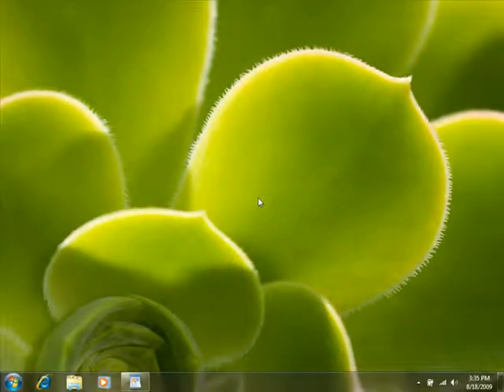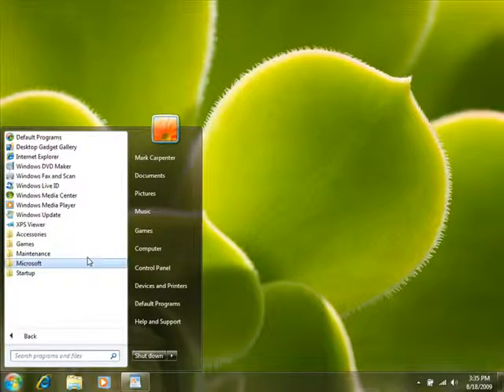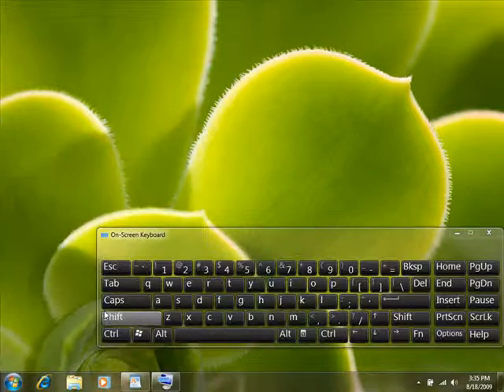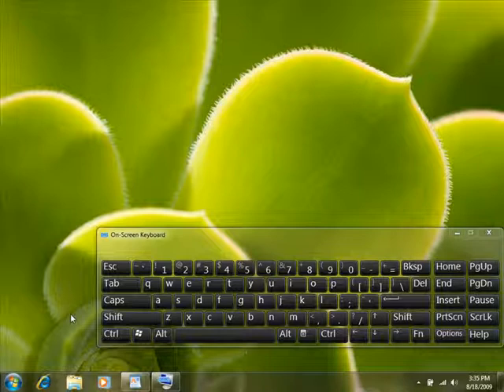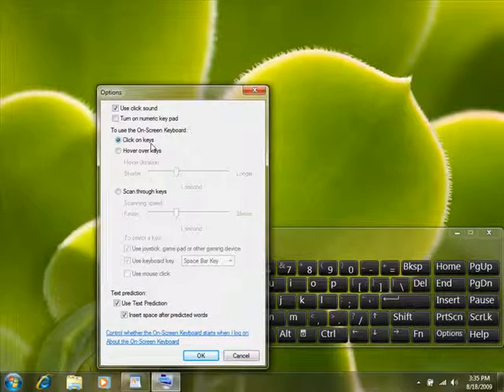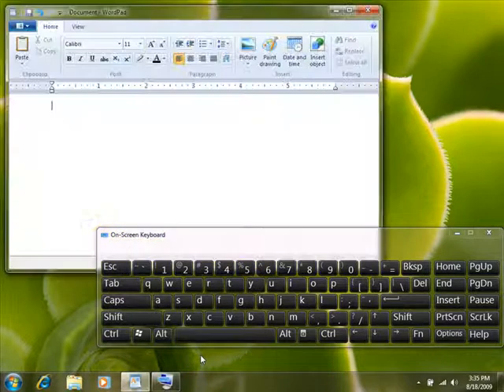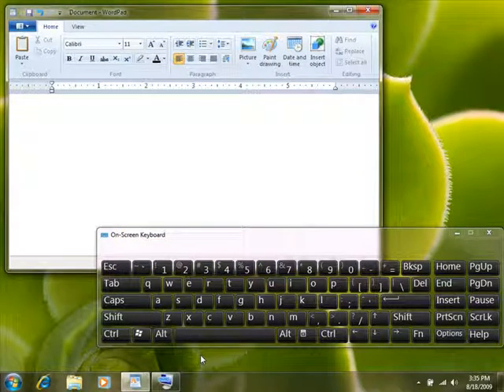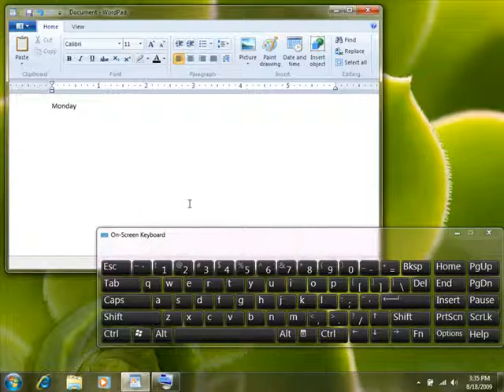Windows 7 Type without using the keyboard (On-Screen Keyboard)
Instead of relying on the physical keyboard to type and enter data, you can use On-Screen Keyboard. On-Screen Keyboard displays a visual keyboard with all the standard keys. You can select keys using the mouse or another pointing device, or you can use a single key or group of keys to cycle through the keys on the screen.